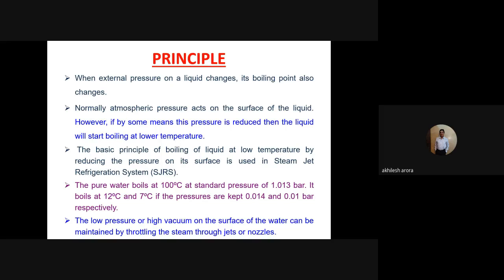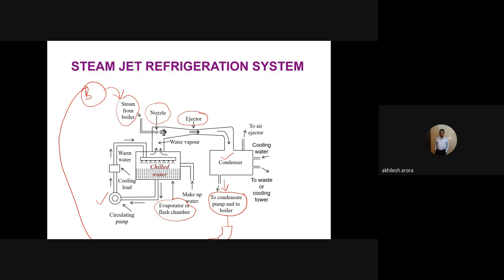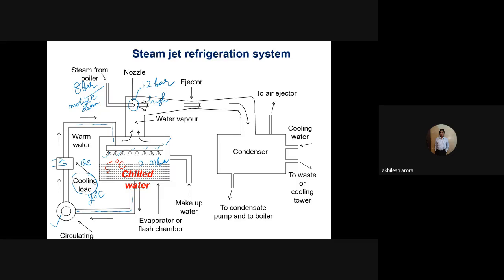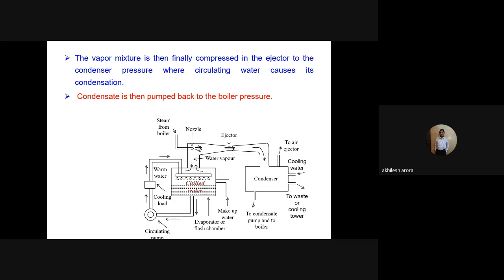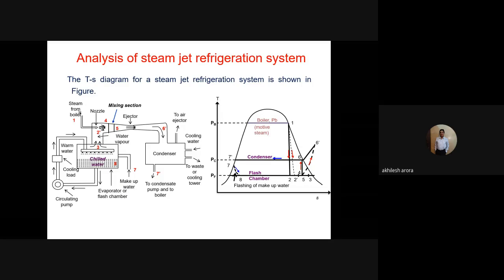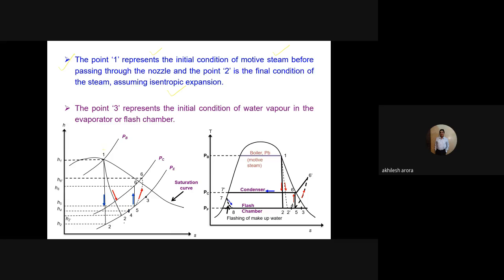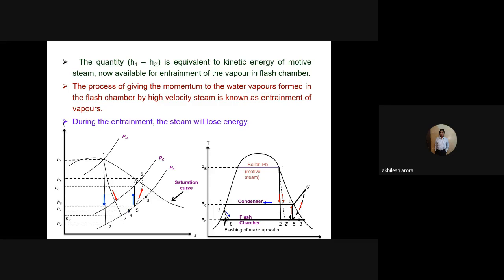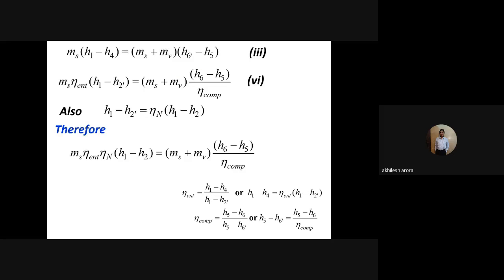Lecture 21 RAC Steam Jet ejector Refrigeration system